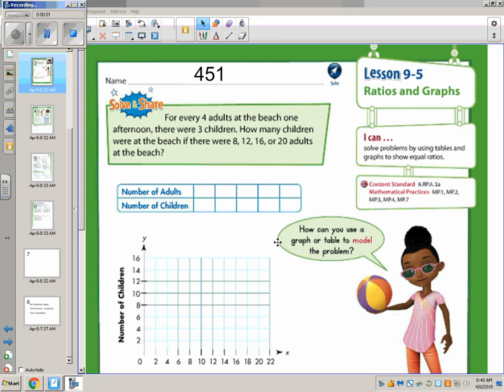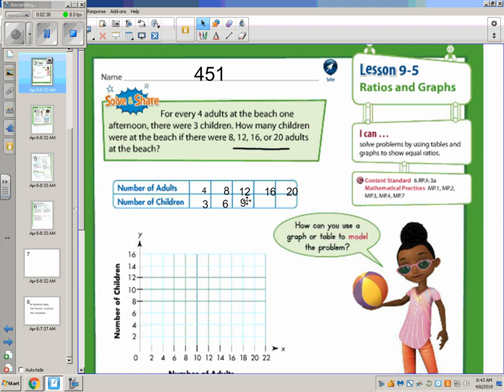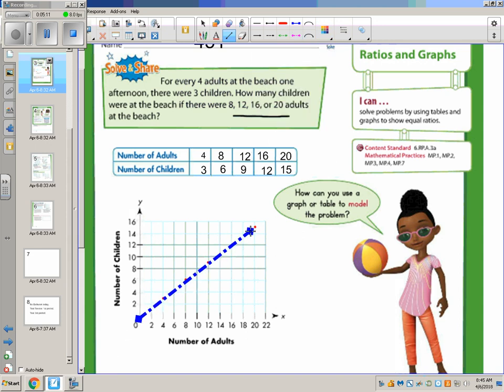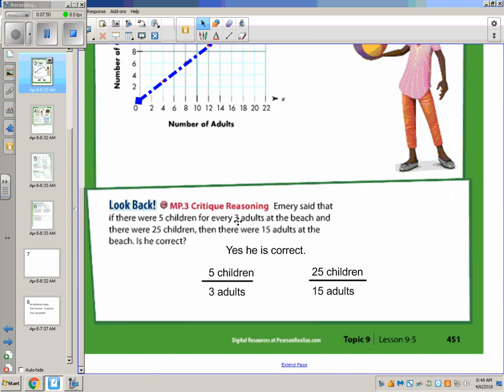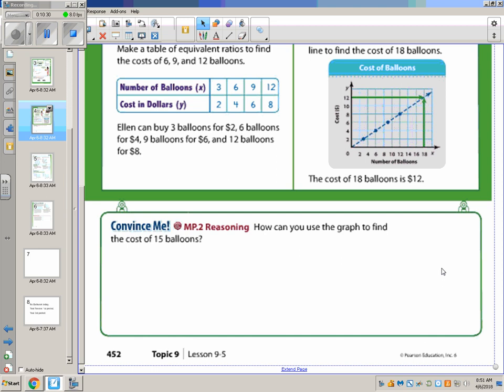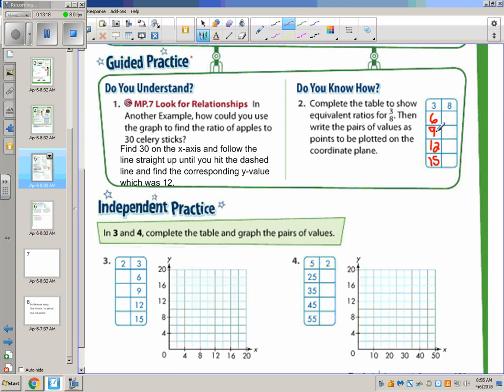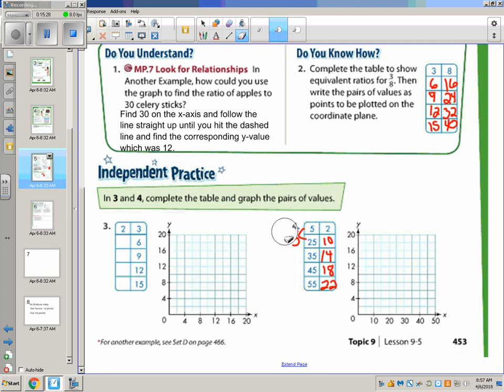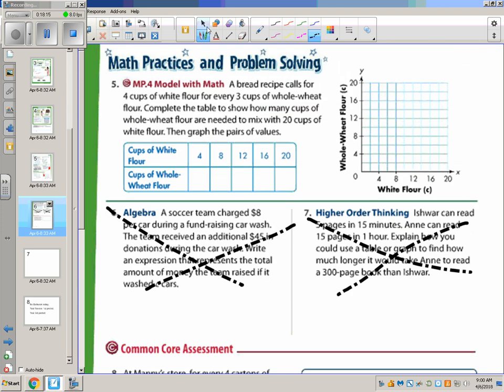Lesson 9 5 pages 451-454